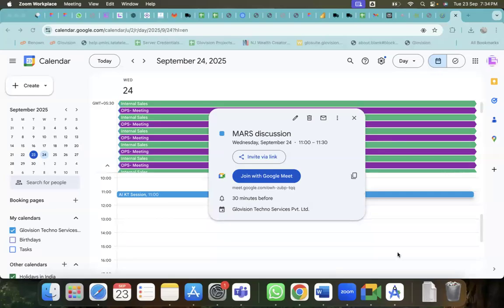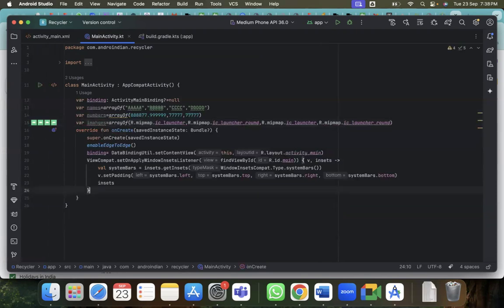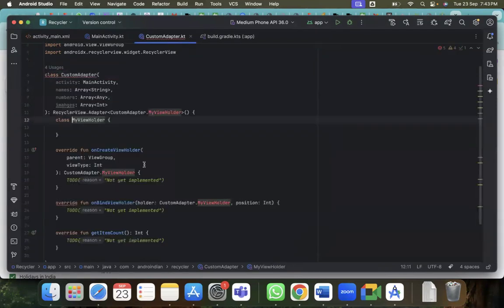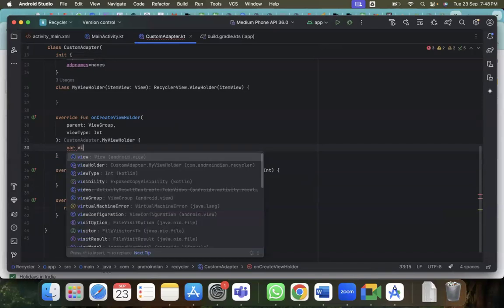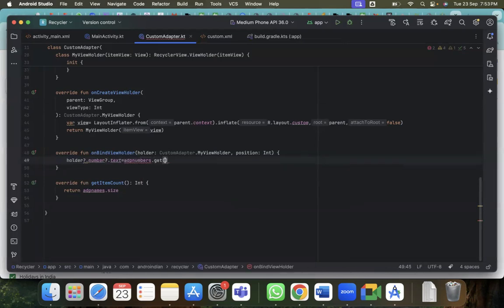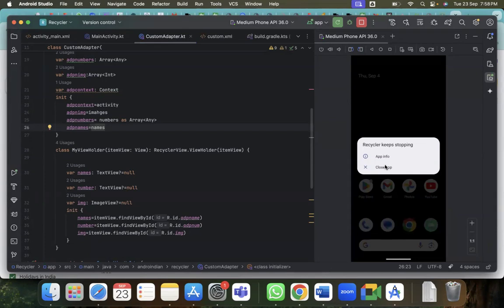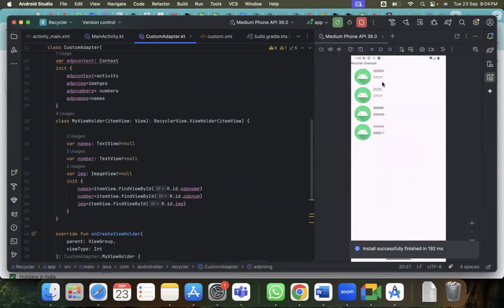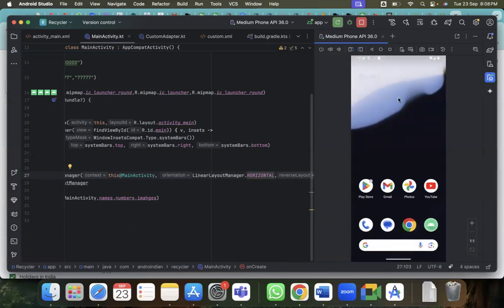Android 16.15- Recycler view Android with AI | Android Tutorials | AndroIndian